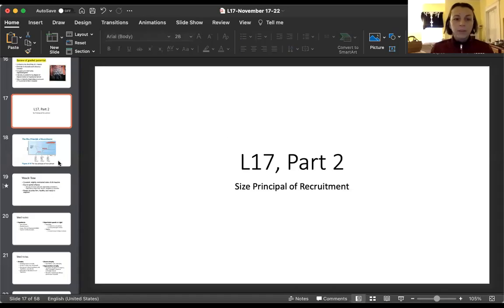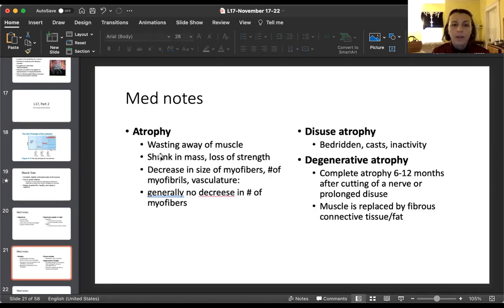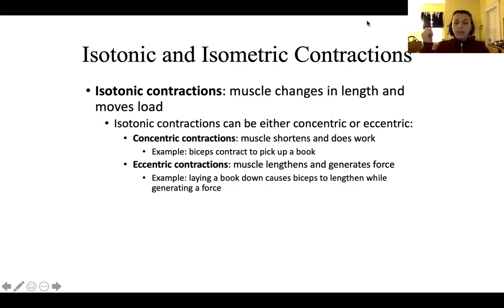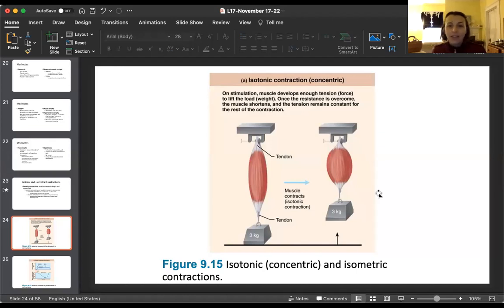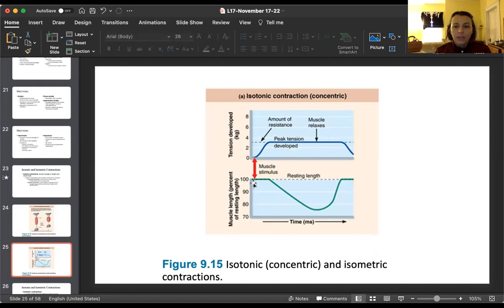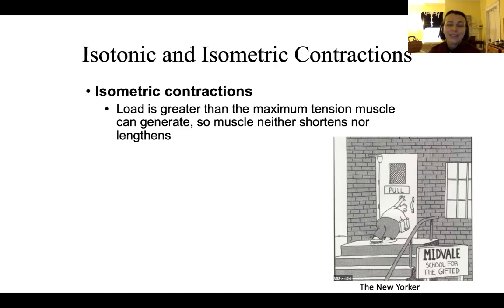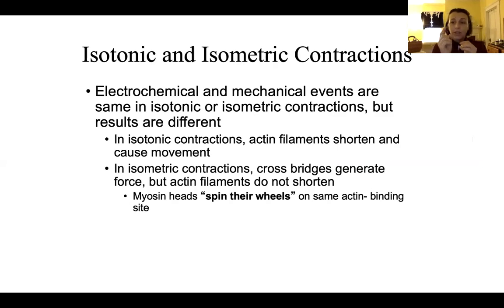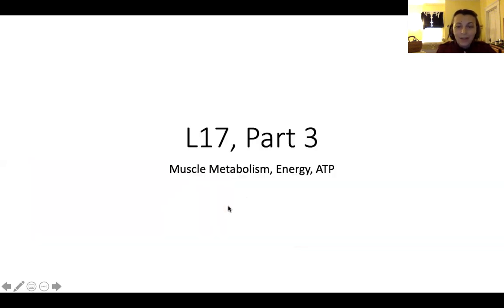Isotonic:Isometric Contractions, 9 min